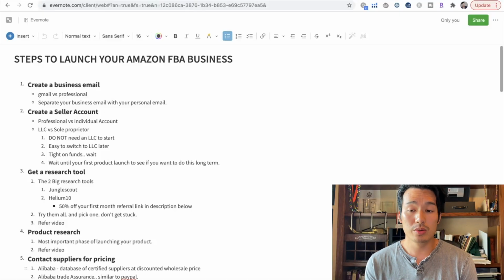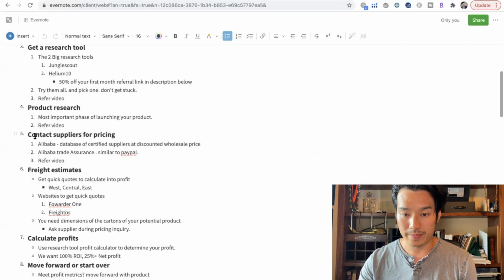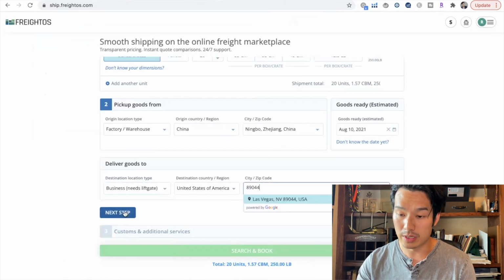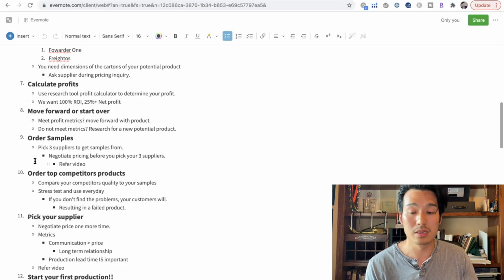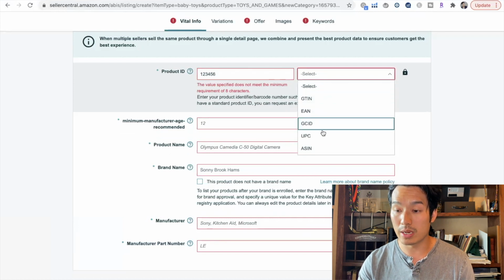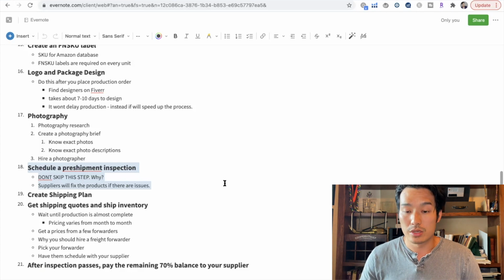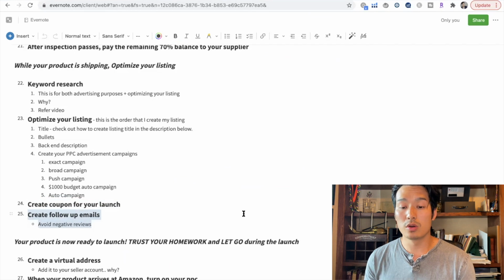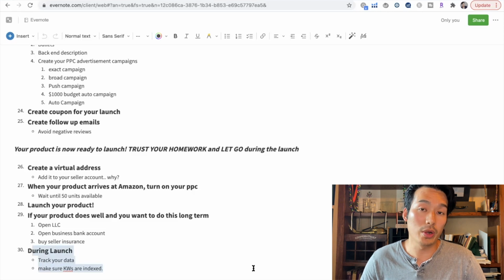Amazon FBA for Beginners Step By Step 2022 (BASICS)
Amazon FBA Step By Step For Beginners (BASICS)// You want to start an Amazon FBA business but you don’t know the steps to take in order to start your business. In this Amazon fba tutorial, I will be explaining every single step extensively and in what order that you need to take in order to launch your first product and start your online business efficiently. This will help you skip all the trial and error mistakes that you would be making by trying this on your own. Saving you a lot of time.. And money.

I will also be giving you tips along the way so that you will have a strong foundation on how to sell on Amazon 202.

🚀If you're interested in joining my course, pick a time in the link below that works best for you, and let's hop on a call! 👇

0:00 Intro
1:18 Setting up your business
6:24 Product research
15:45 Sourcing & shipping
31:00 Prelaunch
34:49 Launch
37:28 Continuing your journey